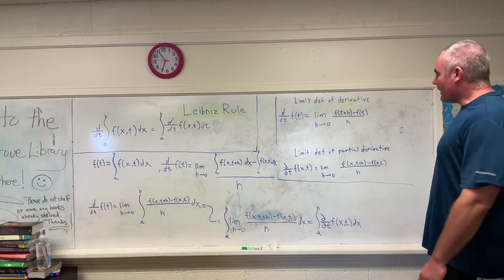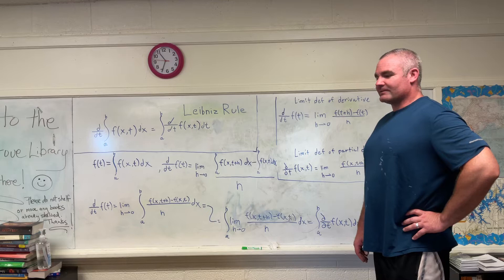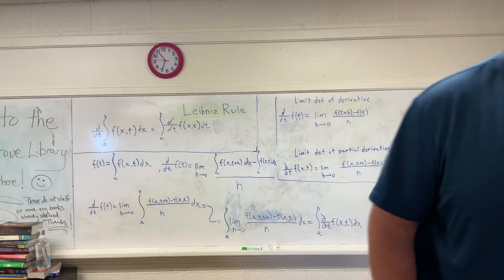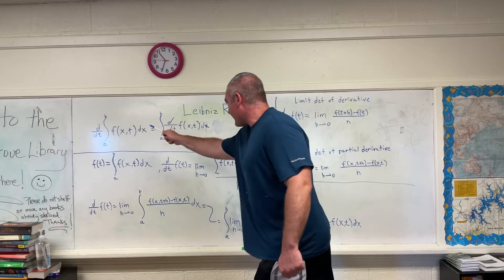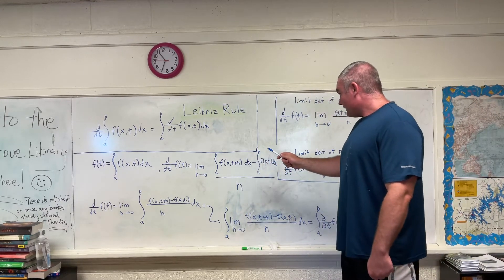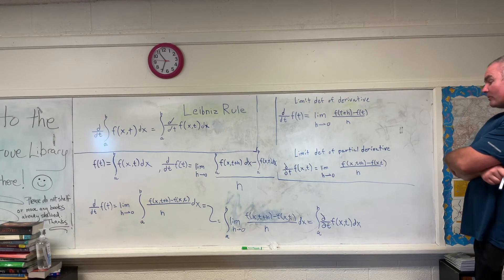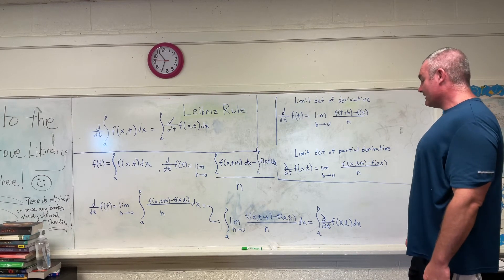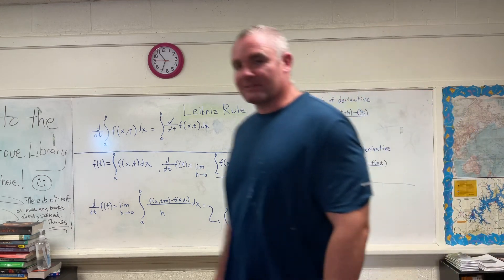The Leibniz Rule - Original